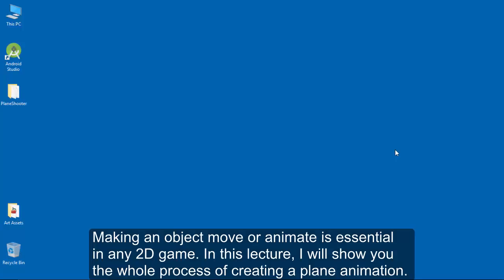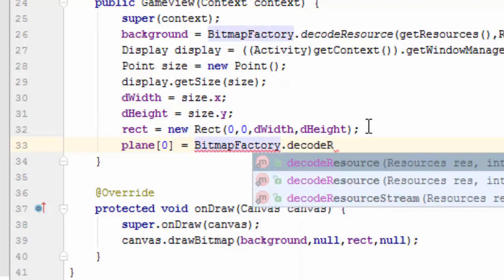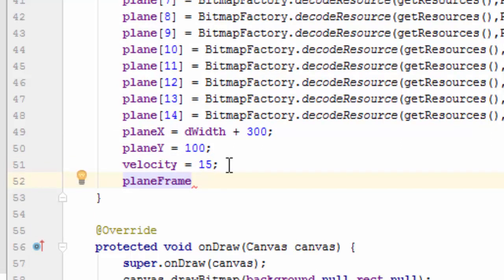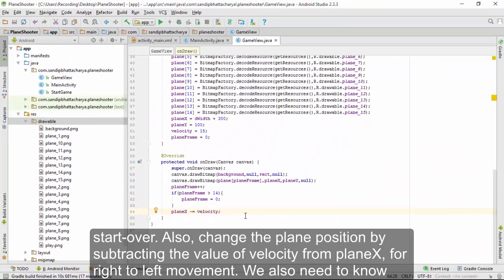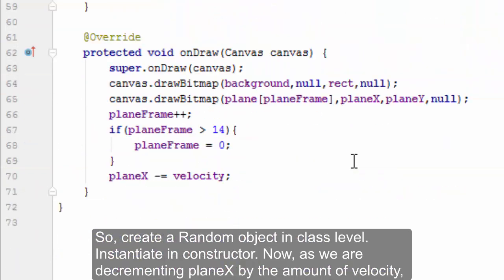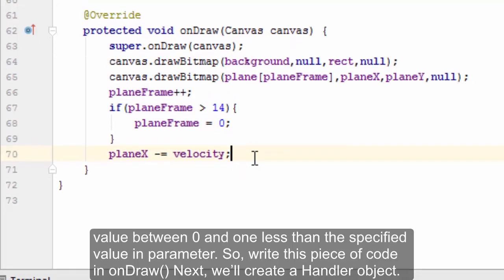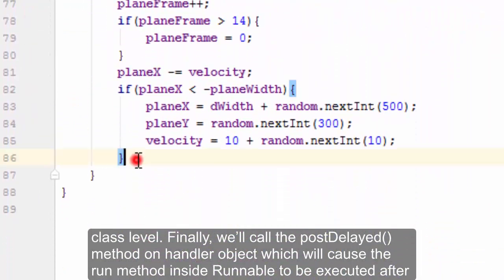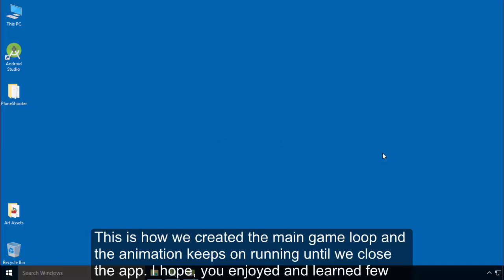Android Game Development Tutorial for Beginners : Make the Plane move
Making an object move or animate is essential in any 2D game. In this lecture, I will show you the whole process of creating a plane animation.
By the end of this lecture, you’ll be able to create a frame-by-frame animation like this. So, let’s get started.